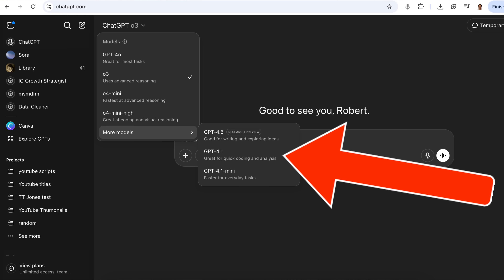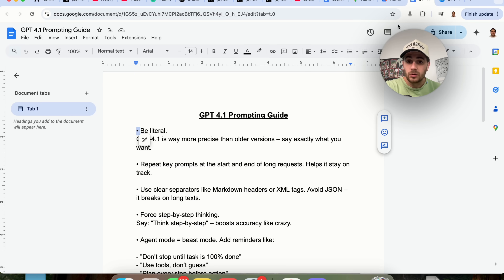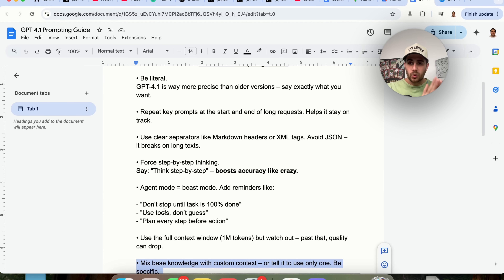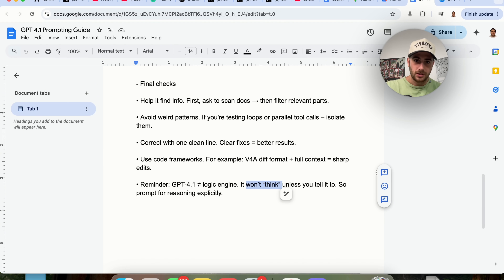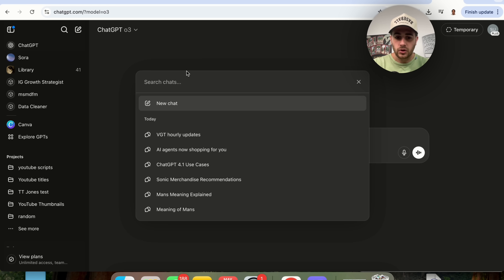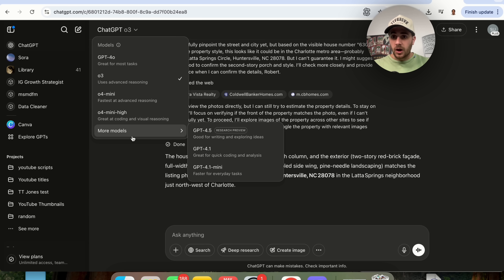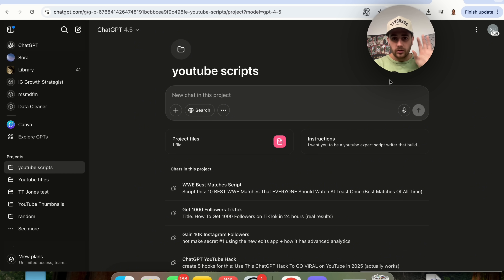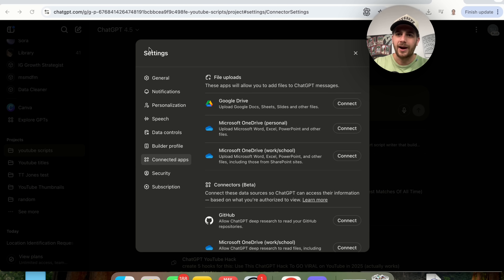ChatGPT LAUNCHED GPT 4.1 & 4.1-mini Models AND OTHER HIDDEN CHANGES 👀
ChatGPT launched GPT 4.1 & GPT 4.1-mini models and a bunch of other hidden changes that I mention in this video. If you want to know what ChatGPT model to use for what scenario this is a great video to watch.